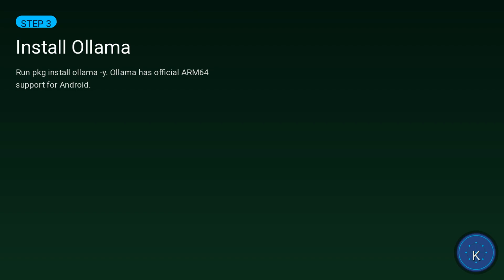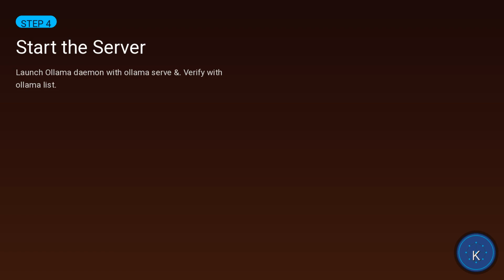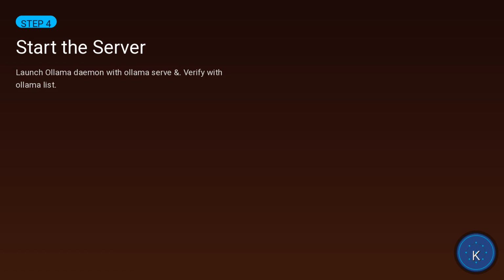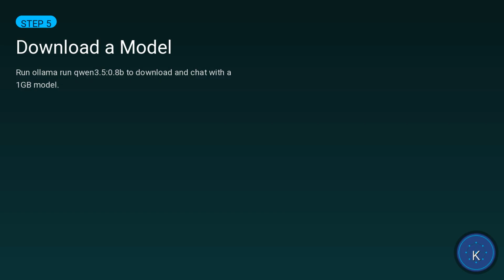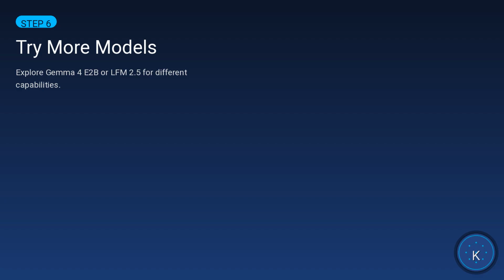Install Ollama on Android with Termux - Run AI Locally (2026)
🤖 Run powerful AI models locally on your Android phone with Termux and Ollama — completely free, private, and offline!

In this step-by-step tutorial, I'll show you how to install AI on Android using Termux, set up Ollama for local LLM inference, and run models like Qwen 3.5 and Llama 3 directly on your phone.

📱 WHAT YOU'LL LEARN:
0:00 - Intro
0:15 - What You Need (prerequisites)
0:45 - Step 1: Install Termux from F-Droid
1:30 - Step 2: Update Packages & Install Dependencies
2:15 - Step 3: Install Ollama via pkg
3:00 - Step 4: Run the Ollama Server
3:45 - Step 5: Download & Chat with a Model
4:30 - Performance Tips & Model Recommendations
5:15 - Wrap-Up & Next Steps